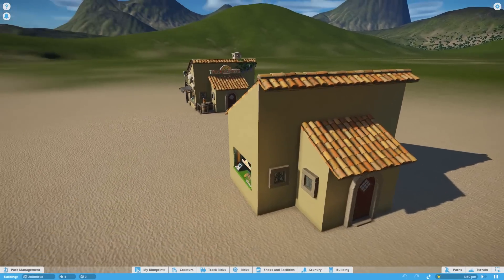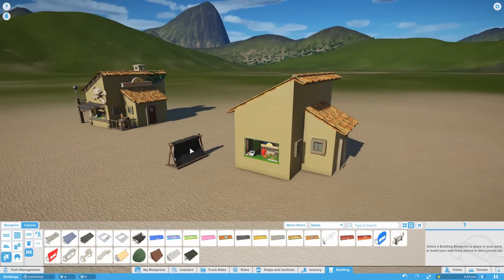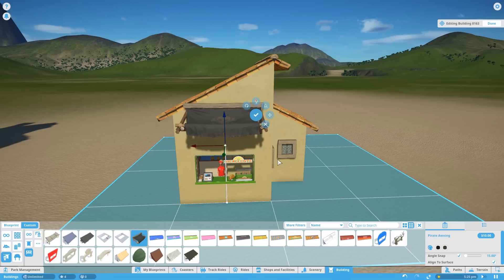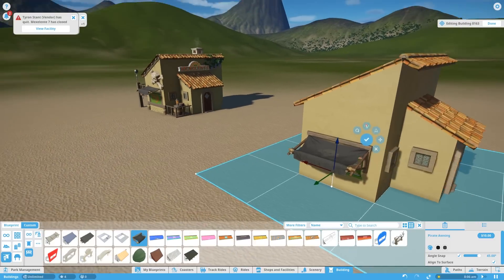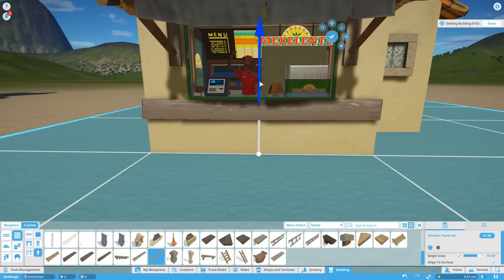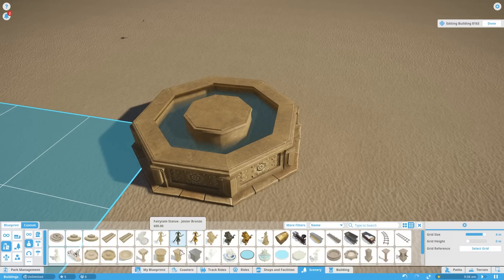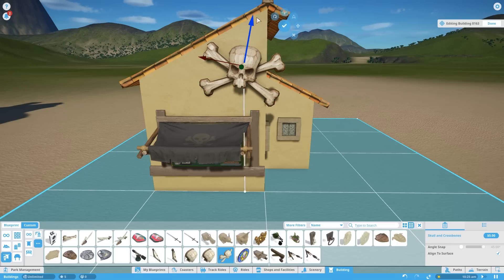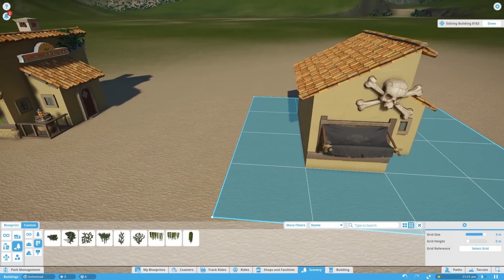Building Tutorial #2 | Planet Coaster Tutorial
Welcome to this Planet Coaster Building Tutorial, covering the basics of building in Planet Coaster, we build a simple pirate building, covering all the building controls you will need to build an epic park in Planet Coaster!